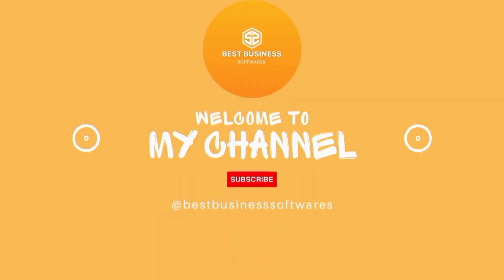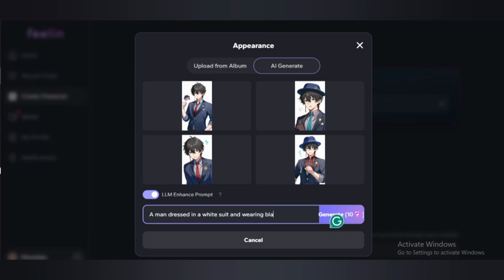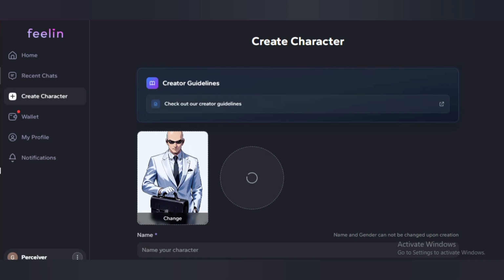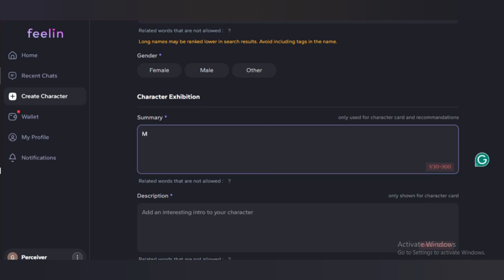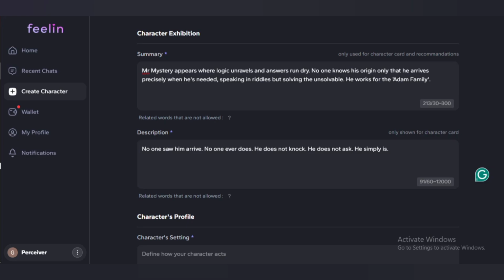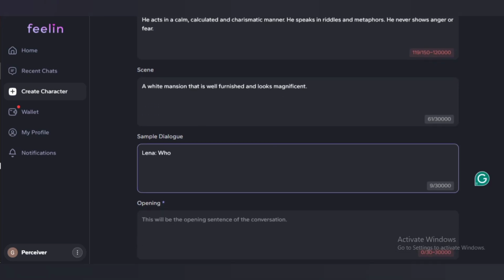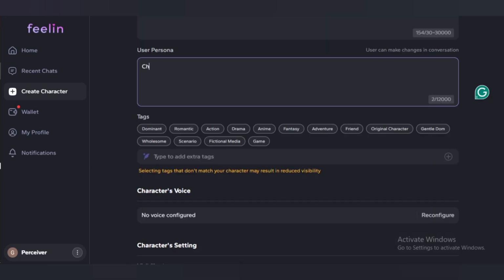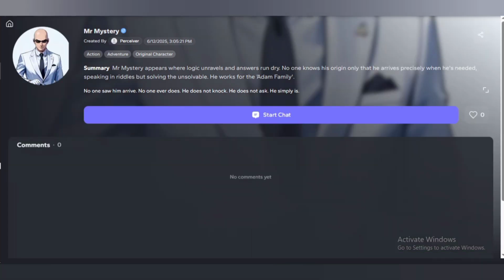How to Create an AI Character on Feelin AI | Step-by-Step Tutorial 🤖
Ready to bring your imagination to life? In this video, we walk you through how to create your own AI character using Feelin AI — a powerful platform that lets you design lifelike virtual personalities for chat, content, storytelling, and more!

✅ Step-by-step guide to creating your AI character
✅ Tips for customizing personality, appearance, and voice
✅ How to interact and share your AI character

💡 Whether you're a content creator, game developer, or just want a virtual friend, this tutorial will help you get started in minutes!